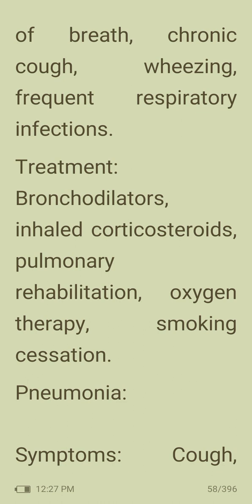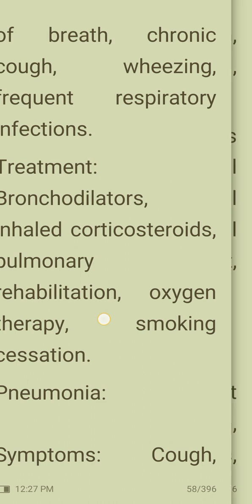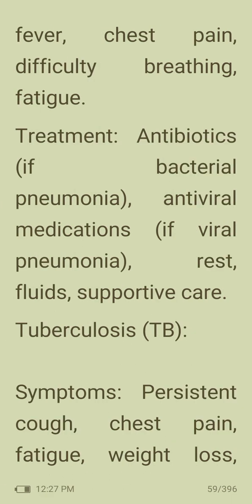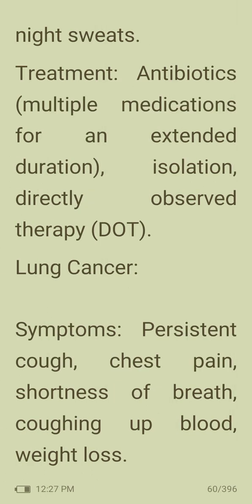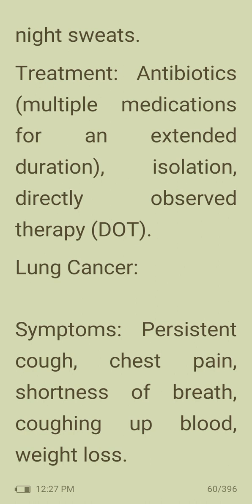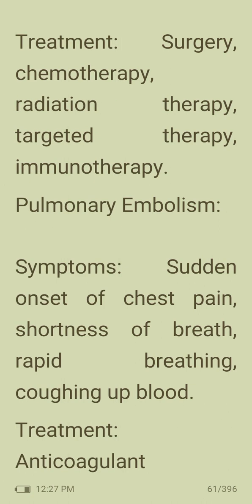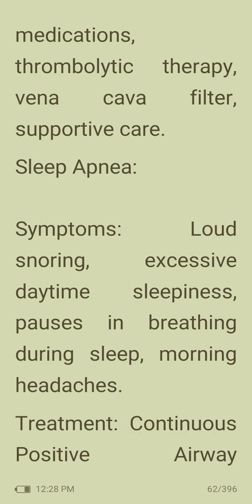7 respiratory system quick summary